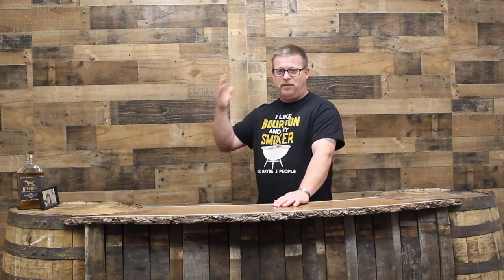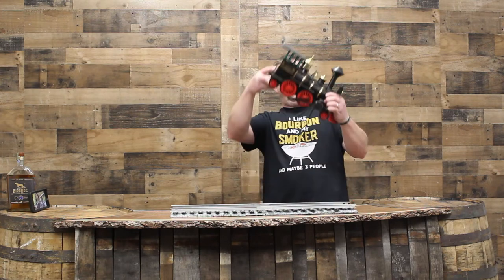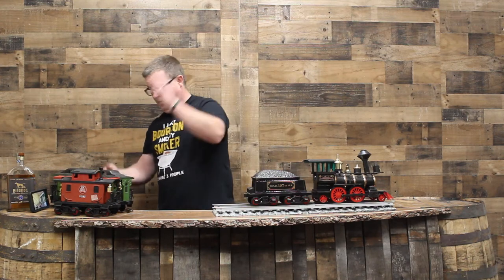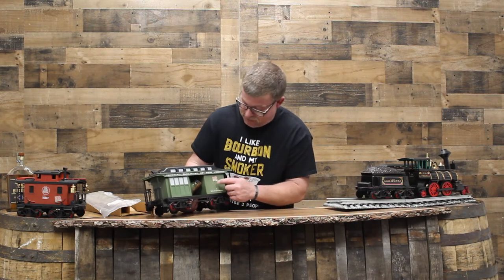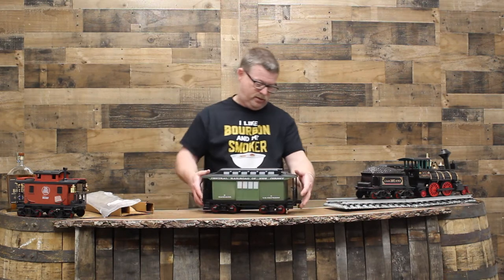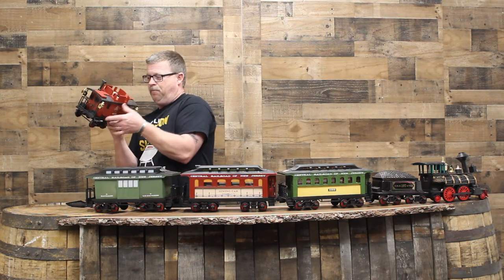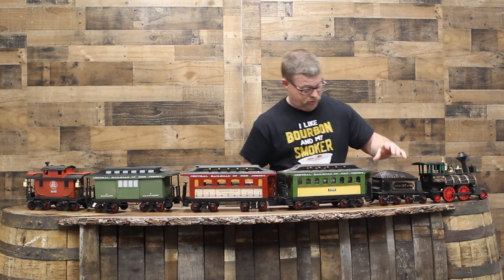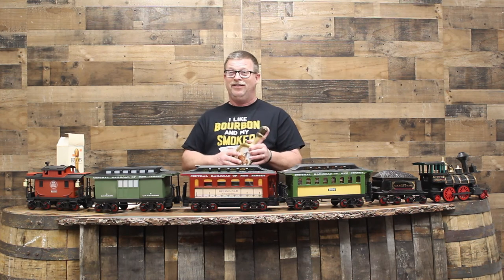Beam Train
texas rob does a un boxing of a old jim beam train set.